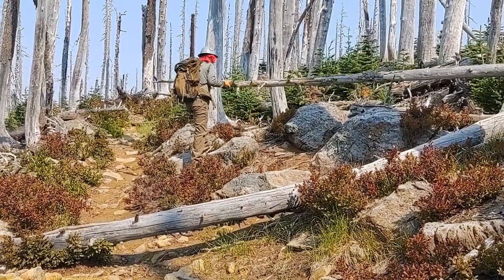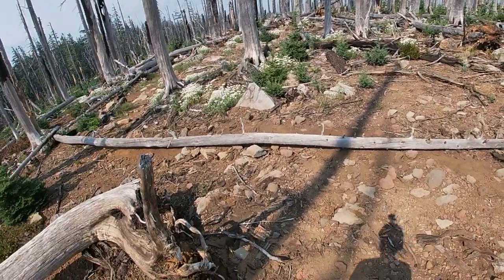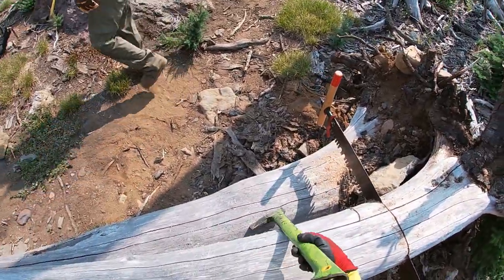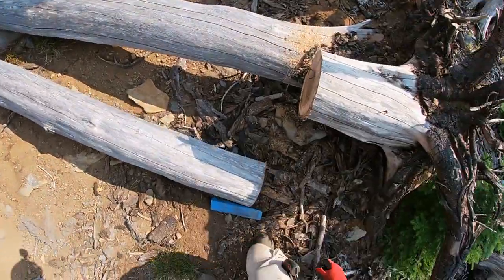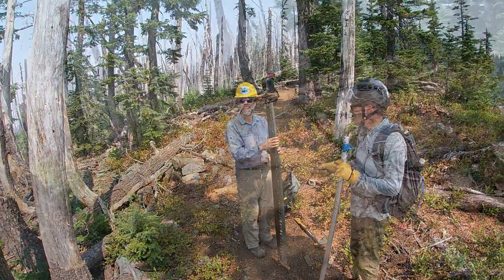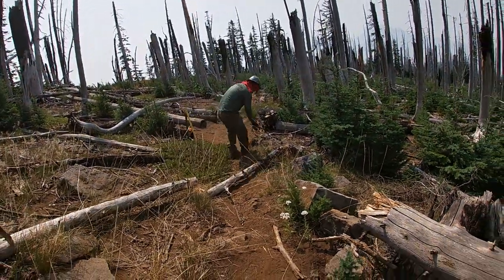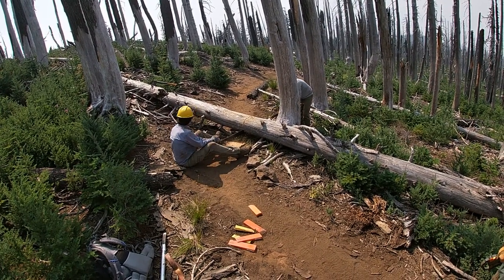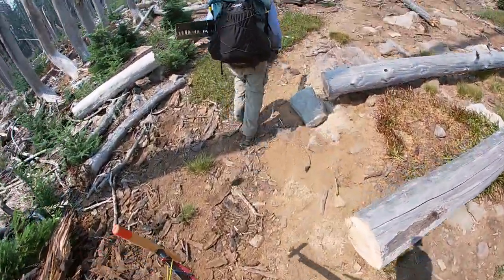The Spear of Kurt! Finishing up the last day of last trip to Pete's Section of the PCT.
Finishing up the last day of last trip to Pete's Minto Pass section of the Pacific Crest Trail. Tired, running out of water we tackle our last logs and put some finishing touches on the trail and tread. We use cross cut saws, axes and other hand tools...and the best one...the Spear of Kurt...Kurt, one of our volunteers, found this absolute beast of a Hultafors rock bar - aluminum and light weight so it packs down the trail with ease, perfect size to toss and lift big logs right out of the trail.